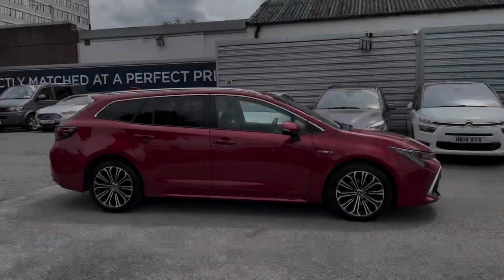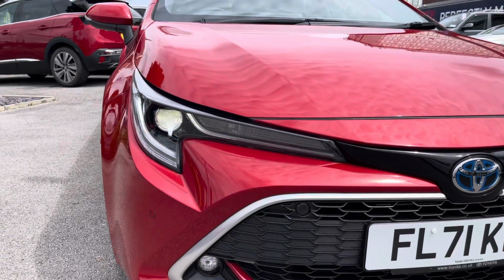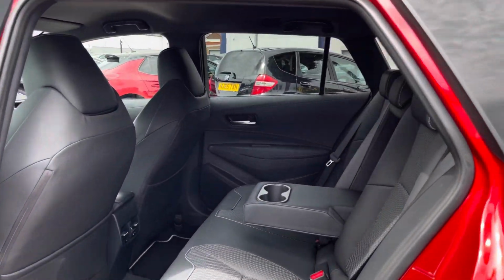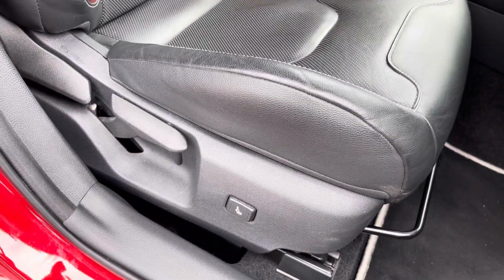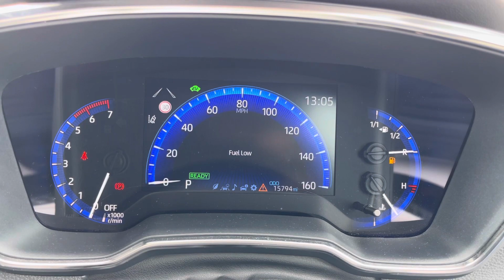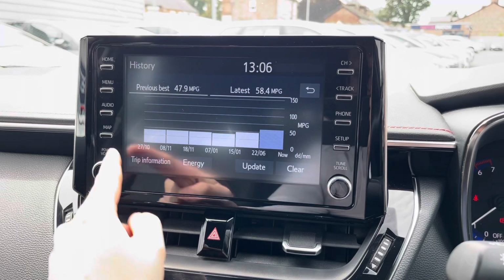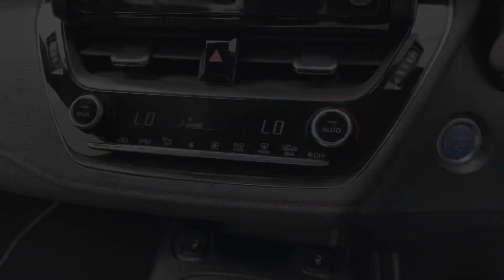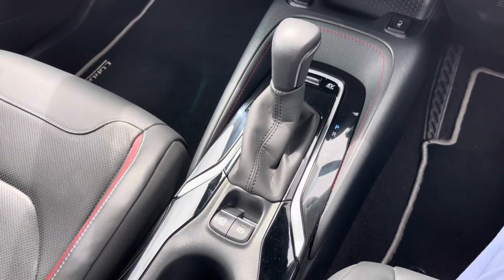Approved Used Toyota Corolla 1.8 VVT-h Excel Touring Sports CVT | Motor Match Stockport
Just arrived in stock this Toyota Corolla 1.8 VVT-h Excel Touring Sports CVT is now available for sale from Motor Match Stockport.

Reg - FL71 KWM
Mileage - 15,794
Transmission - Automatic
Fuel - Petrol Hybrid

Key Features;
Reverse Camera
Lane Keeping Aid
Heated front seats
Navigation
1 previous Toyota service

Check out this Toyota Corolla 1.8 VVT-h Excel Touring Sports CVT